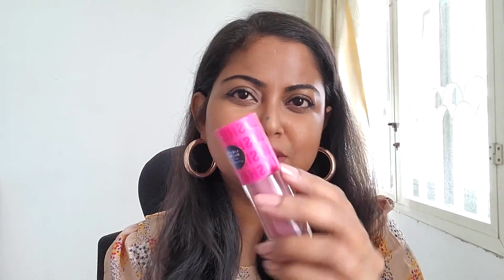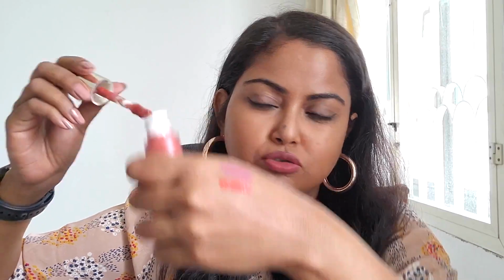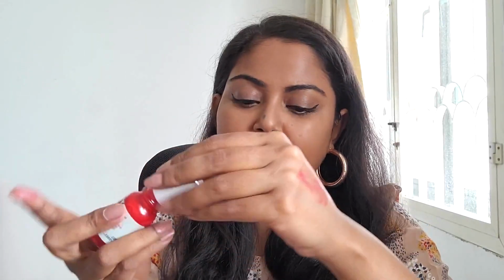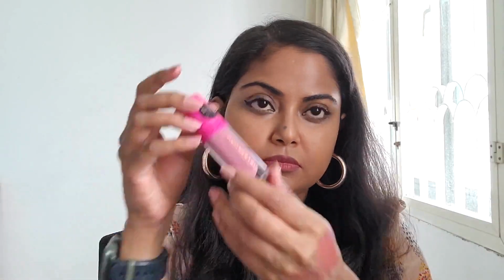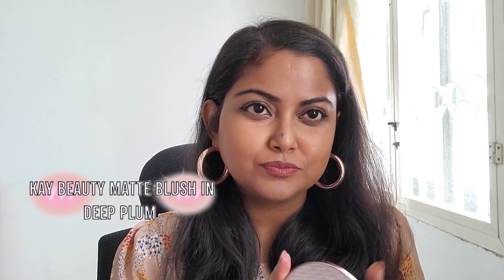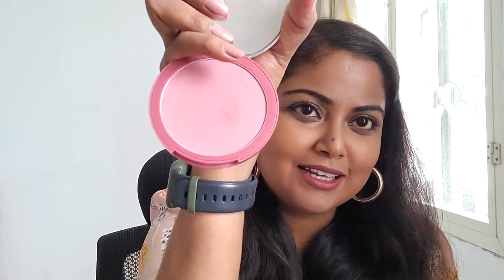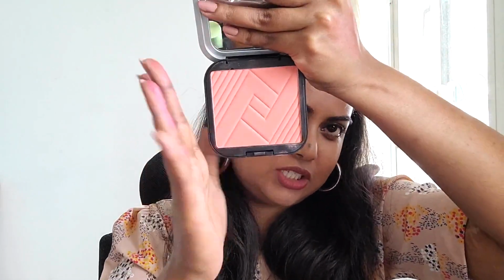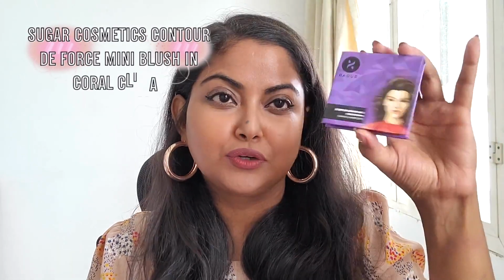My Top & Favourite Blushes | Review & Swatches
Hello Everyone,

In this video, I'm showing you my top and favourite blushes, how it looks on me, and a detailed review with swatches.

Let me know your favourite blushes!

Products Mentioned:
Makeup Revolution Liquid Blush in Rose Lust
Rare Beauty Soft Pinch Liquid Blush in Love
ilana beet tint
Pixi On-the-Glow Blush in Ruby
Kay Beauty Matte Blush in Deep Plum
Flower Beauty Flower Pots Powder Blush in Sweet Pea
Kay Beauty Matte Blush in Mild Berry
Forever 52 Cheek Pop Blush in Cherry Cake
Sugar Cosmetics Contour De Force Mini Blush in Coral Climax
Milani Cosmetics Baked Powder Blush in 01 Dolce Pink

I applied Rare Beauty Soft Pinch Liquid Blush in Love & Forever 52 Cheek Pop Blush in Cherry Cake

Edited by ‎@radinambiar